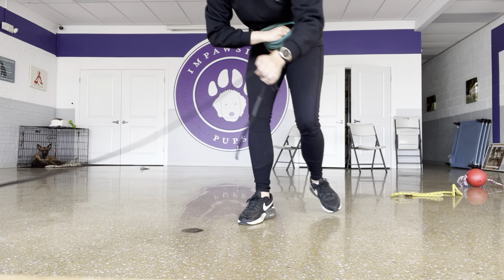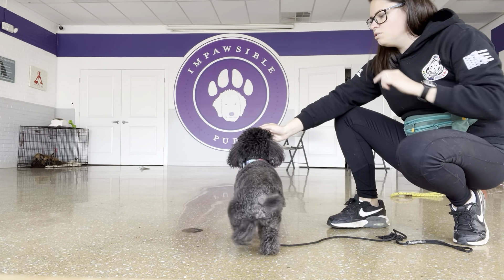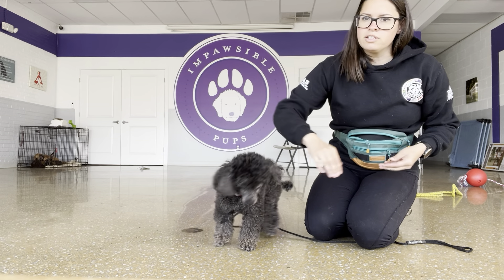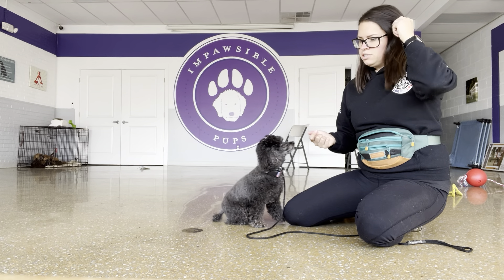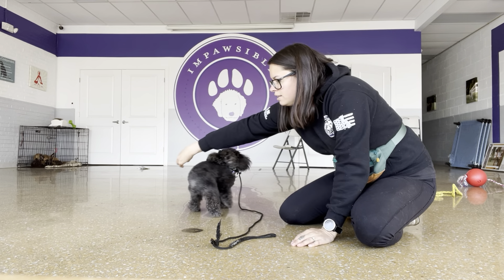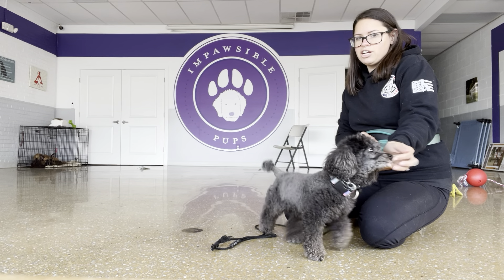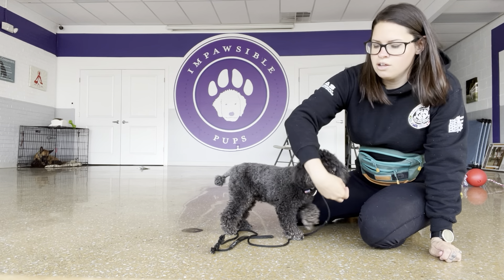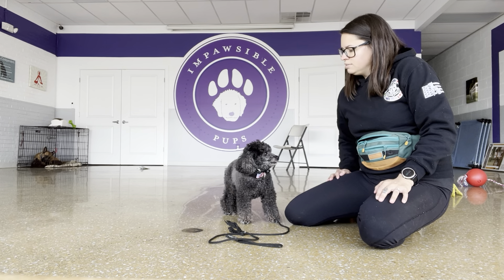Quick Eric update